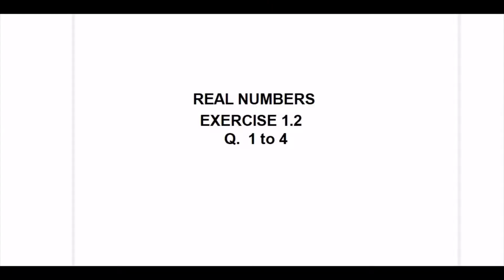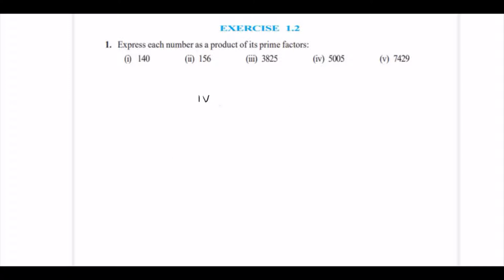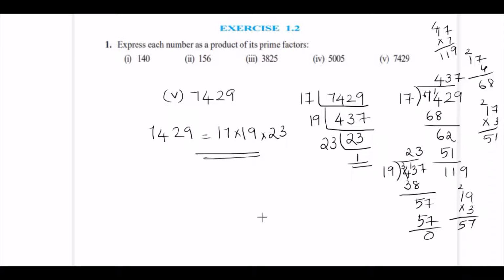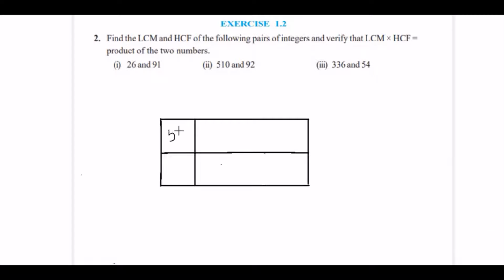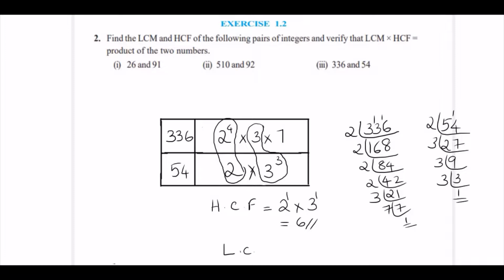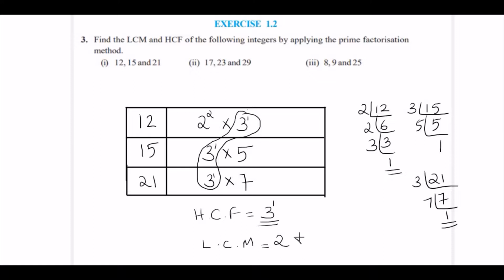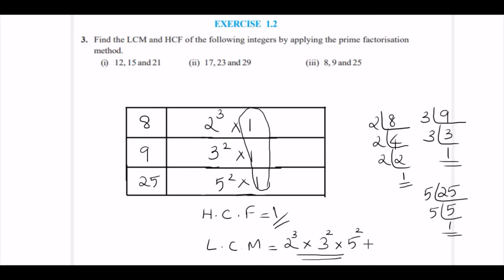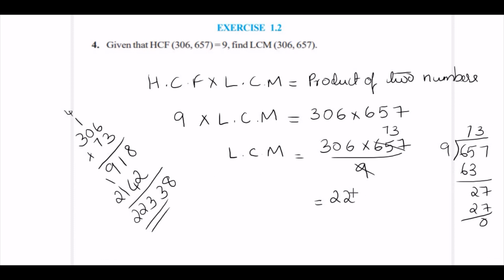Class 10 Maths (Cbse) Chapter-1 Real Numbers Exercise 1.2 Q.1 To 4 Hcf & Lcm , Learn Online Class X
Class 10  Maths (Cbse) Chapter-1 Real Numbers Exercise 1.2 Q.1 To 4 Hcf & Lcm , Learn Online Class X By Zaara's Academy

These videos are for Class 10 students who would like to get a good grasp of Mathematics.  I ll be posting videos on Math, Physics and Chemistry. I will do my best to answer your queries in the comments section. Cheers!